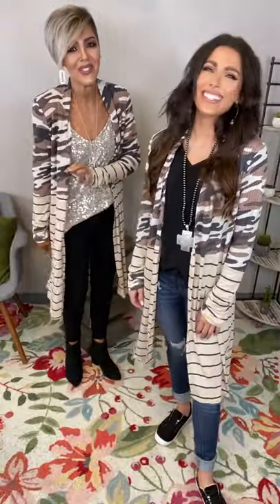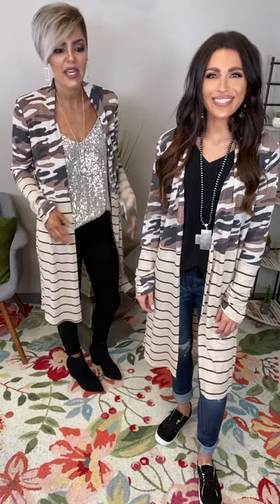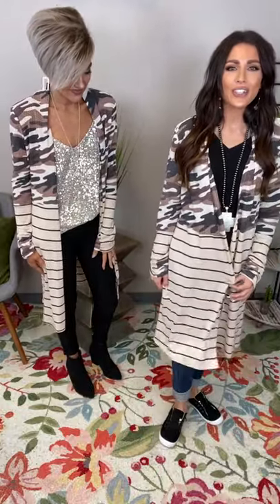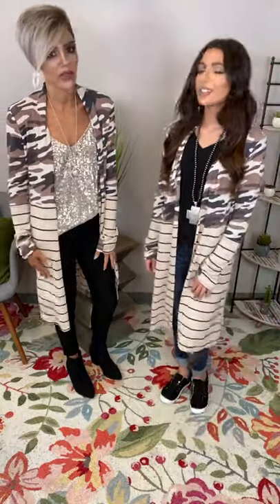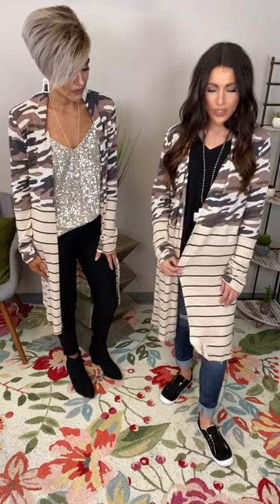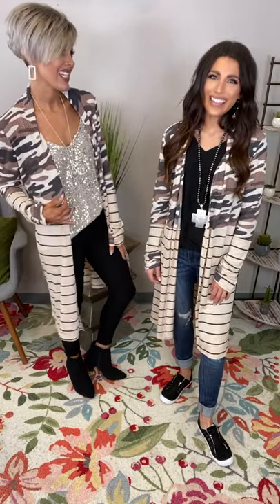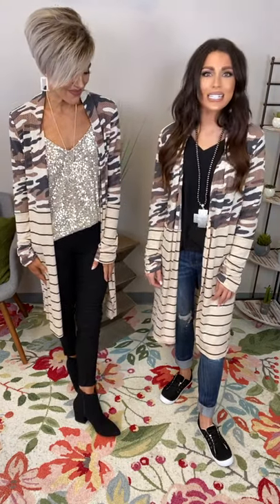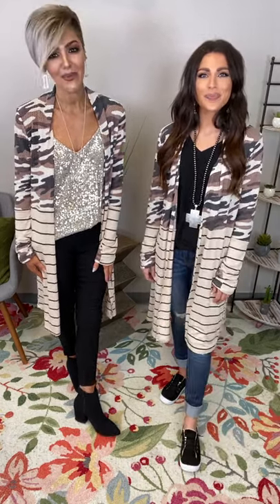Monica Camo Cardigan